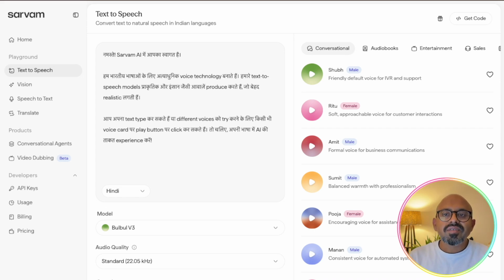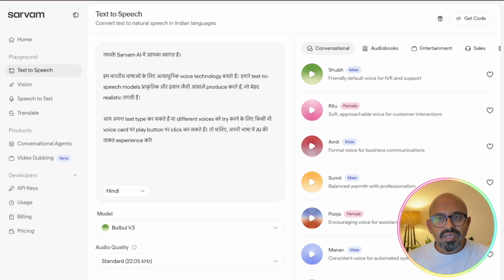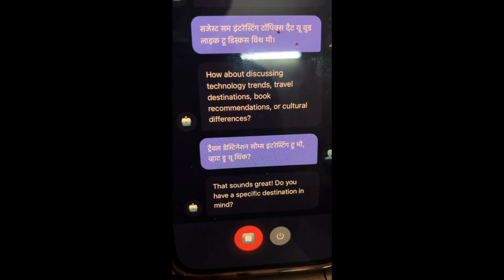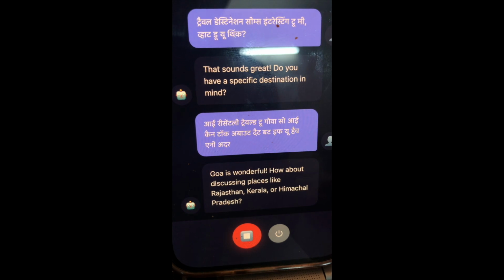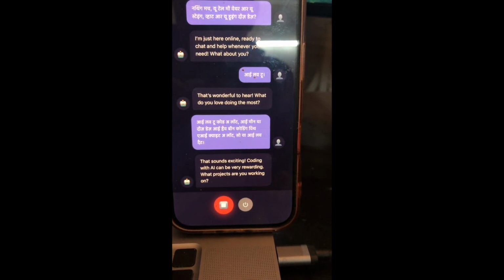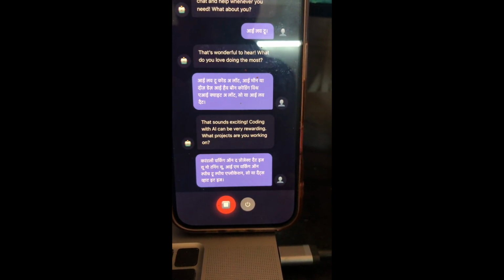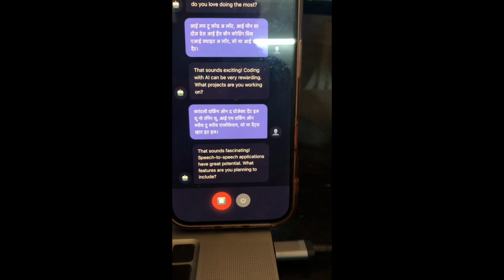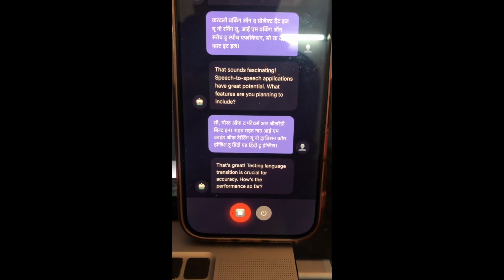We Tested Sarvam AI's New TTS & STT in Our Voice Agent — Here's What Happened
Sarvam AI just dropped Bulbul V3 (TTS) and a new STT model — and both support streaming. We've been building voice-to-voice agents at CodeDeep and have been stuck with English due to the lack of good Hindi TTS and STT options. So when Sarvam released their API, we had to test it.
In this video, we integrate both models into our voice agent Lilly and run a real-time Hindi/Hinglish conversation — no edits, no speedups. We share our honest findings on audio quality, speaker voices, transcription accuracy, bilingual switching, and latency.
🔍 What we cover:
→ Why streaming TTS & STT matters for voice agents
→ Sarvam Bulbul V3 TTS — Hindi & Hinglish audio quality
→ Sarvam STT — real-time transcription performance
→ Seamless Hindi-English code switching
→ Live demo with our voice agent Lilly